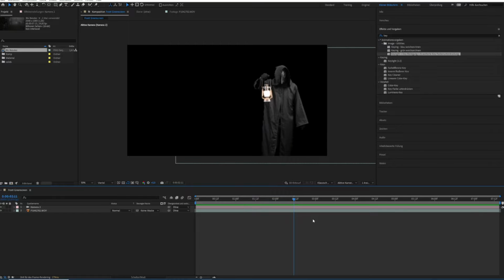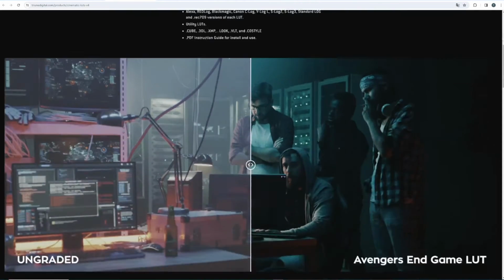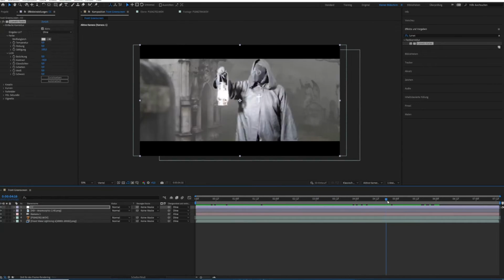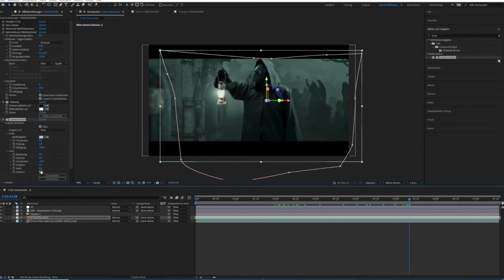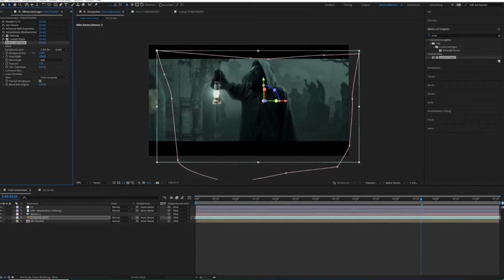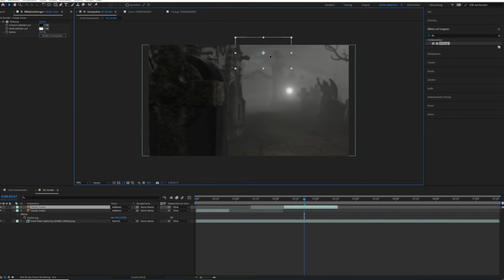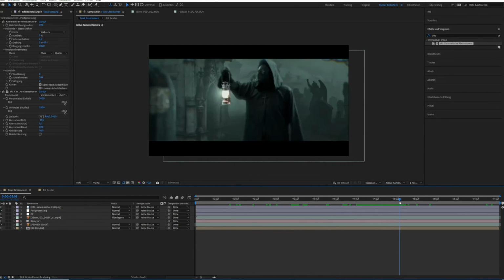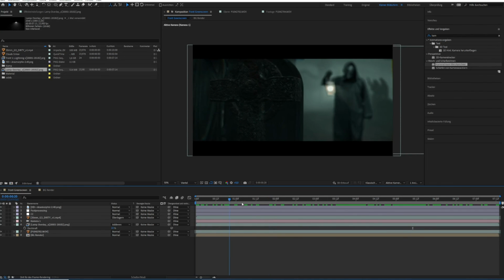Composite your Blender Render in After Effects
This is a step by step beginner-friendly tutorial series about greenscreen compositing techniques inside Adobe After Effects and world building in Blender. In this final part 4 we will composite our Blender render and try to integrate it into our greenscreen footage with the goal to create one organic look!